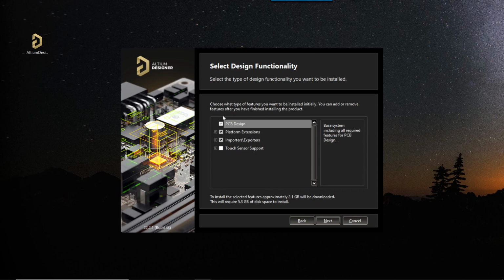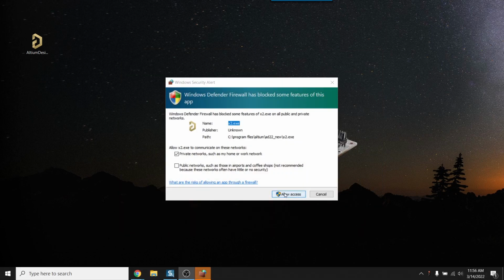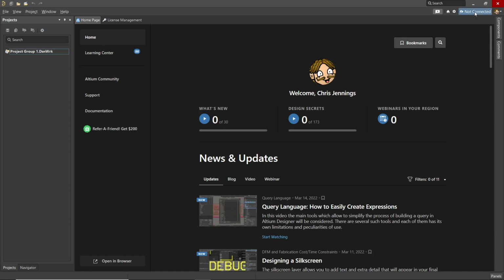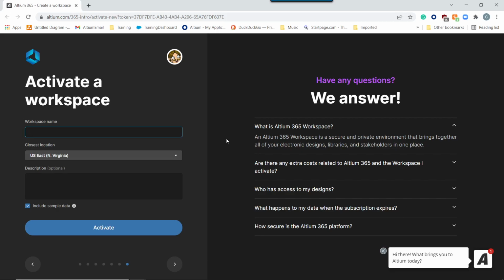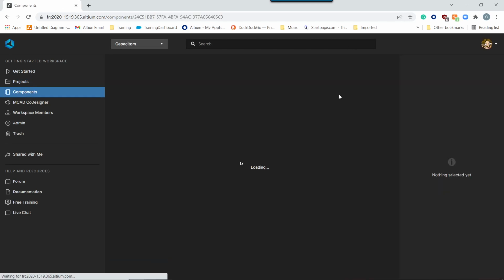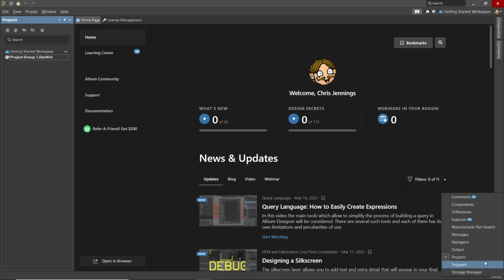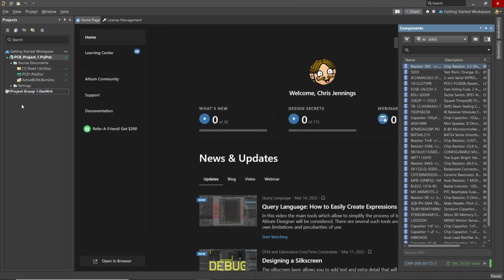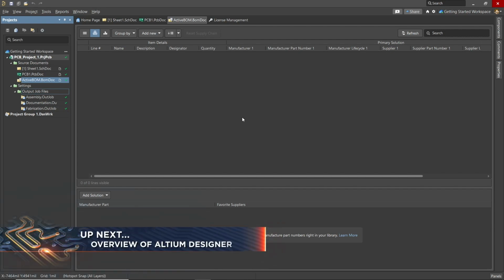Getting Started in Altium Designer and Altium 365 - Part 1 - Installing and Licensing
Learn the basics of Altium Designer with our Getting Started in Altium Designer and Altium 365 series. In part 1, we’ll show you how to install Altium Designer, activate your Altium License, and show you the Altium 365 web interface. Let’s get started!

Looking for further training on Altium Designer? Check out our Essentials and Advanced series for everything you need to know to from the basics to becoming a Power User

0:00 Intro
0:20 Installing Altium Designer
1:32 Tool Licensing
2:03 Activating Your Workspace
2:53 Workspace Sections
3:28 The Tool Window in Altium Designer
3:47 The Panel Button
4:08 Creating a New Project